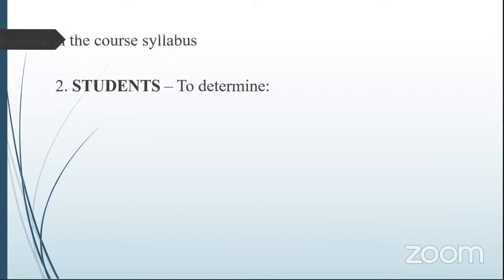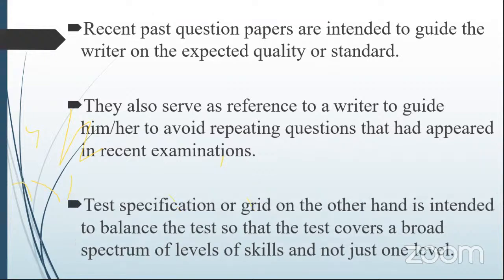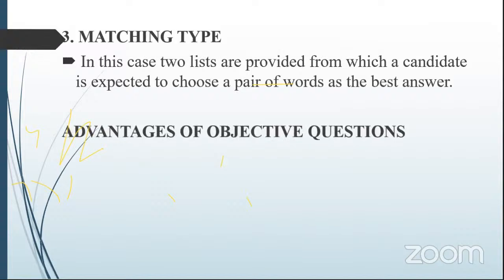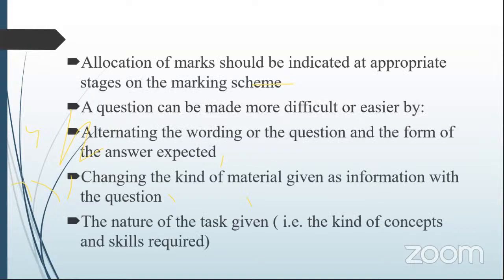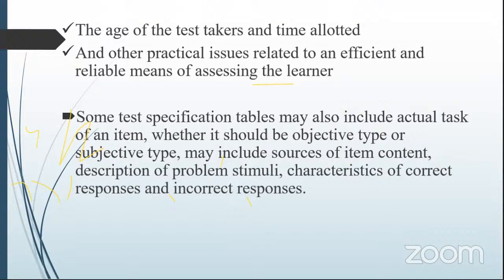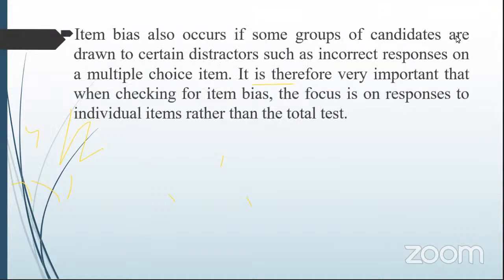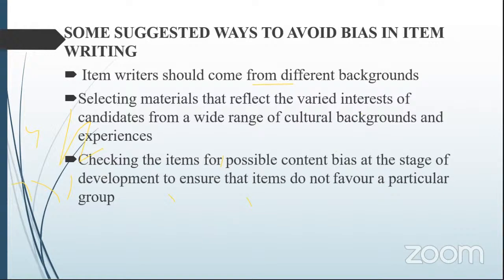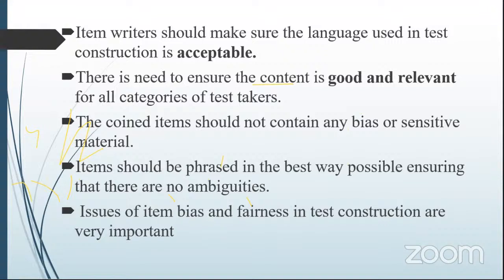LATAZ WEEKLY WEBINAR SERIES: SESSION 8: ITEM WRITING - BY RITA CHENGO TEMBO